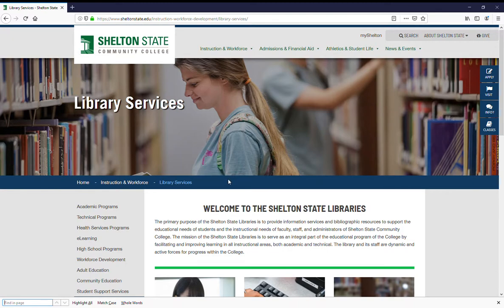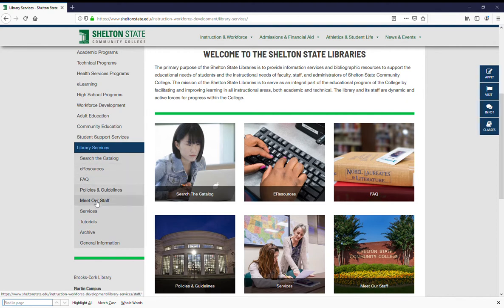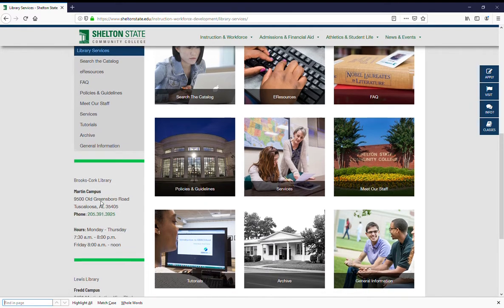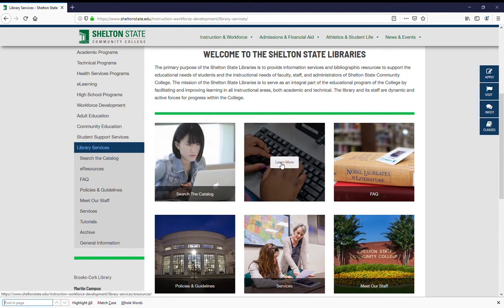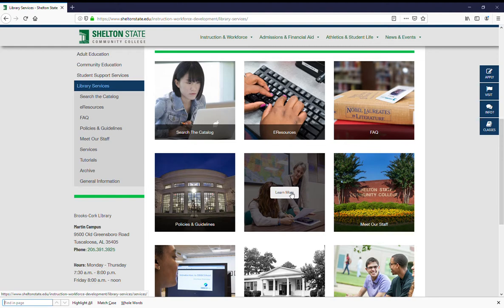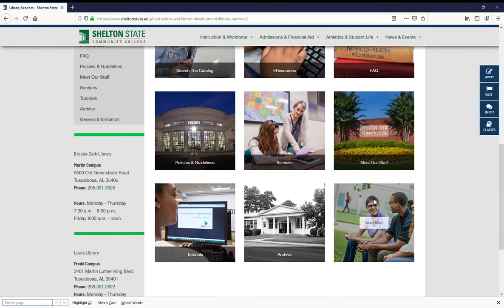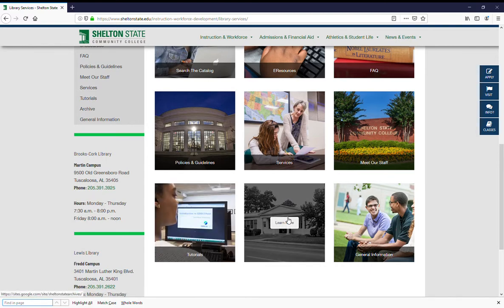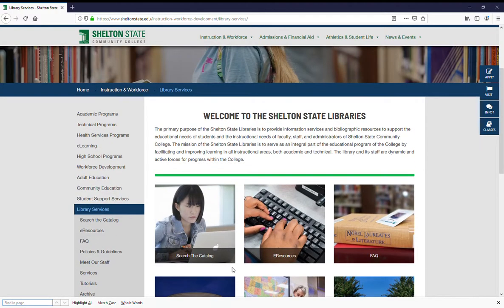Library Web Page Tour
Tour of the Shelton State Community College library web site.